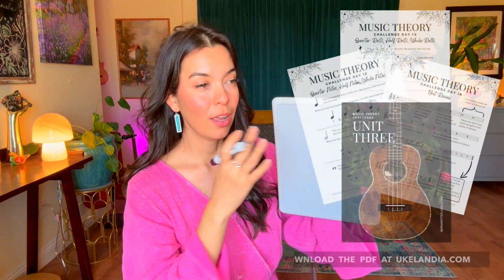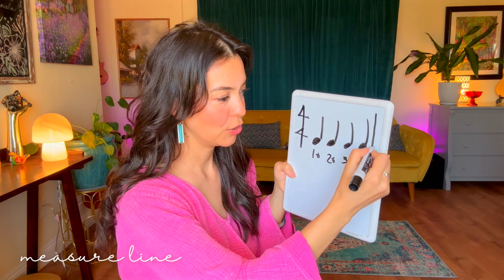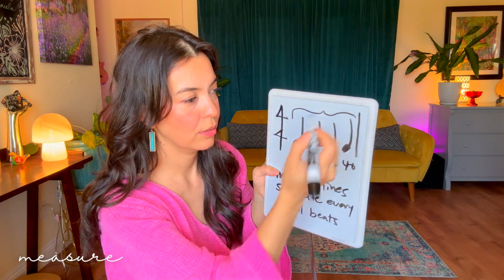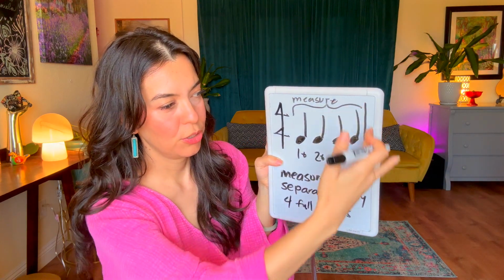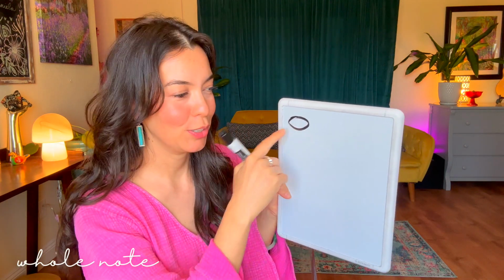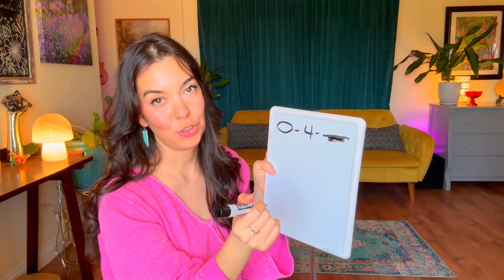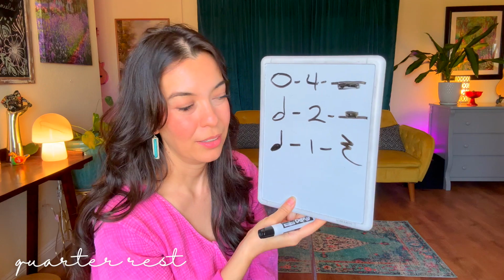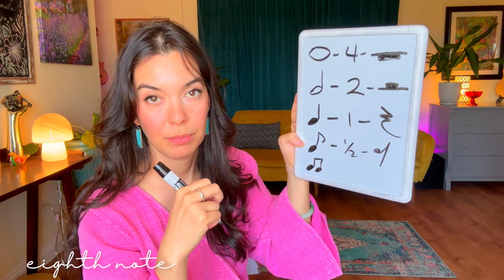Day 18 - 30 Day Music Theory Challenge for Absolute Beginners